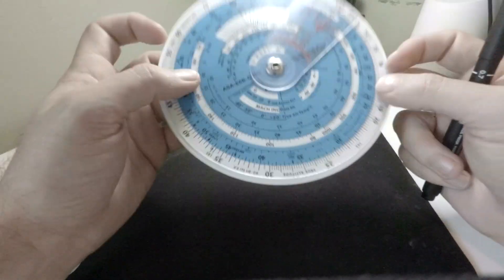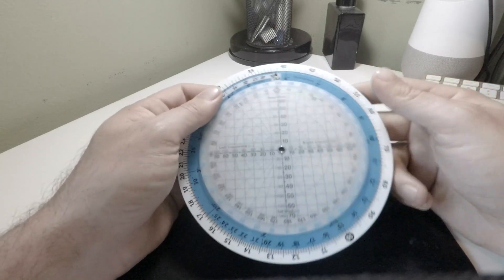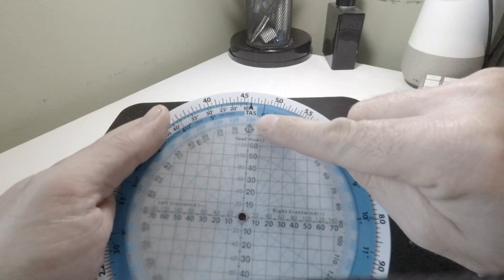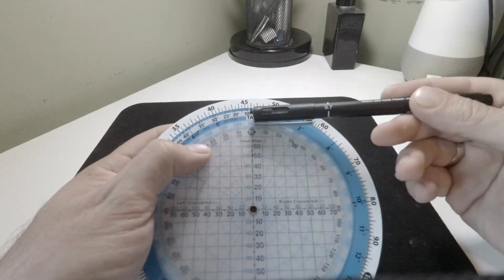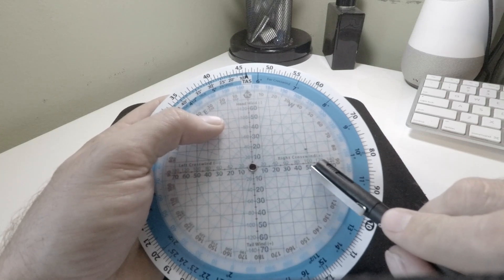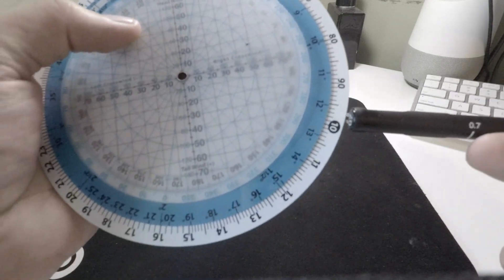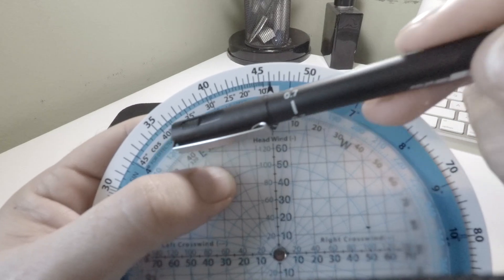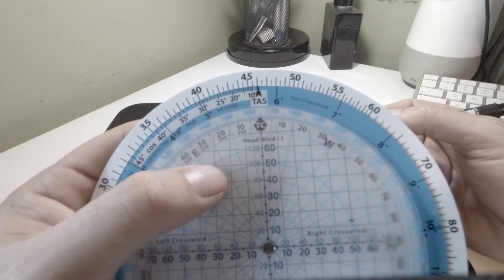Calculate ETAS on E6B Flight Computer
Calculating Effective True Airspeed on E6B Flight Computer.

Using the following:
TAS: 460
Wind: 240(M) / 100kts
Track: 165M